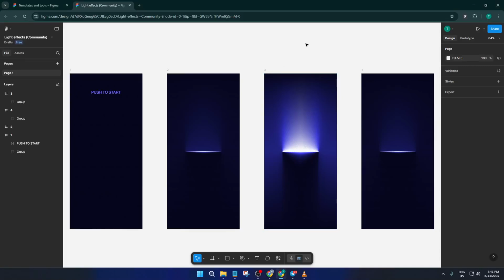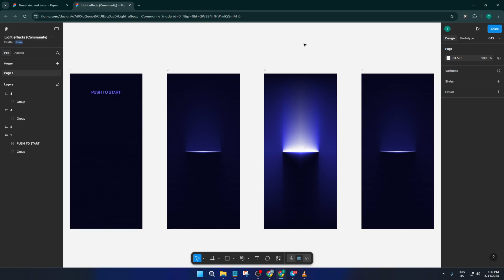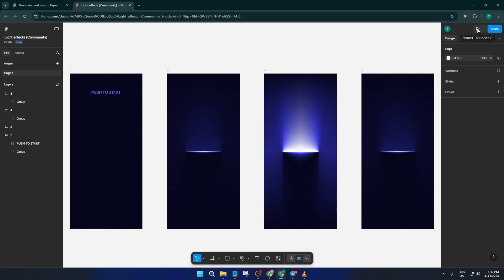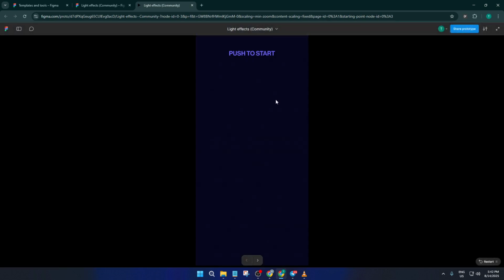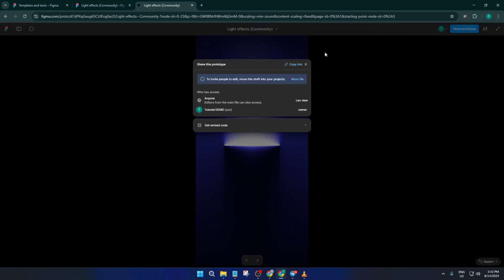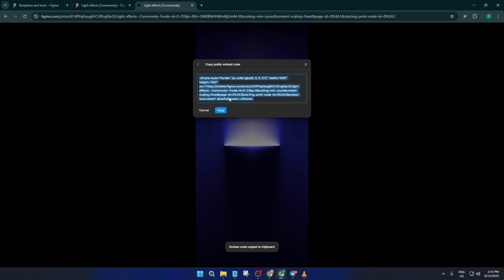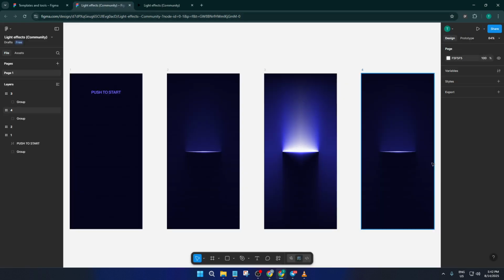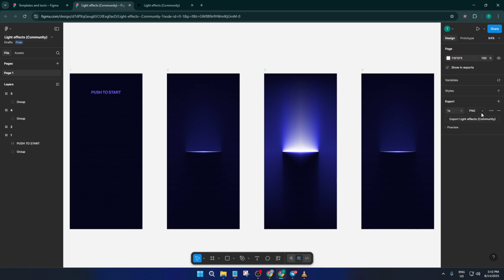How To Present And Export Your Design using Figma in 3 minutes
Learn how to present And Export Your Design using Figma with a clear, beginner-friendly walkthrough. This tutorial explains the essential tools, settings, and steps you need to complete the process efficiently while keeping your Figma workflow organized.